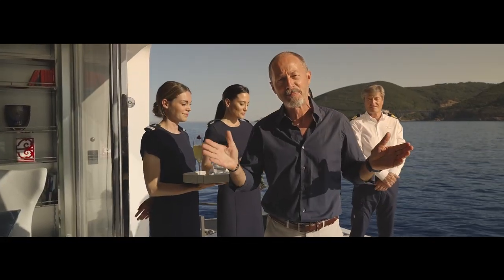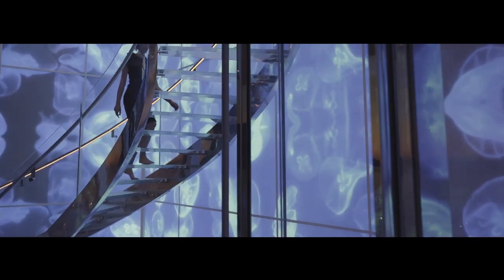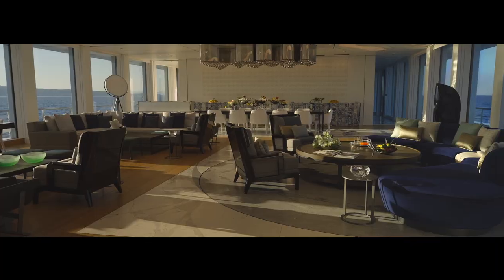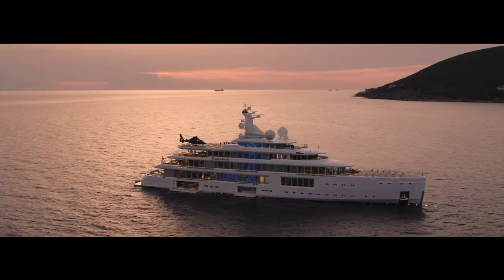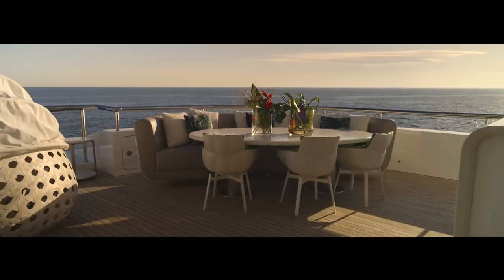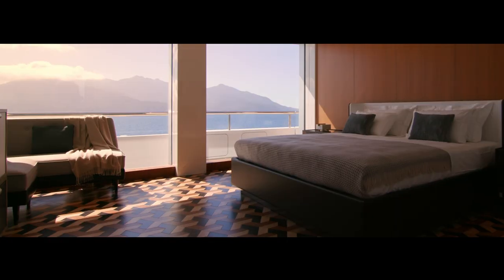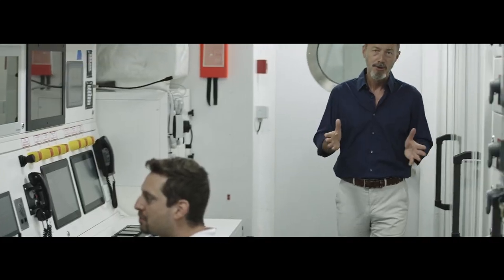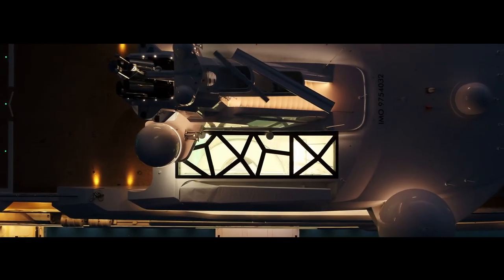Benetti FB272 M/Y LUMINOSITY walkthrough video - 107.6m - The Superyacht of the 21st century